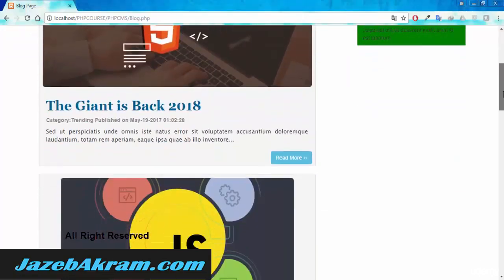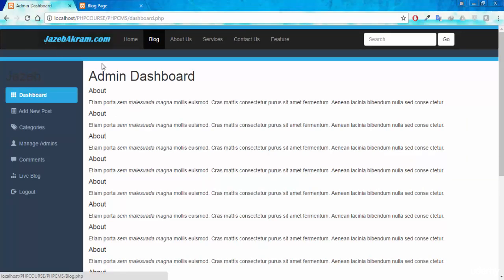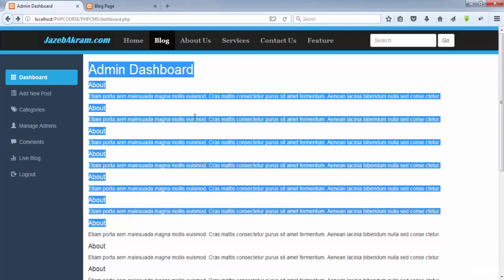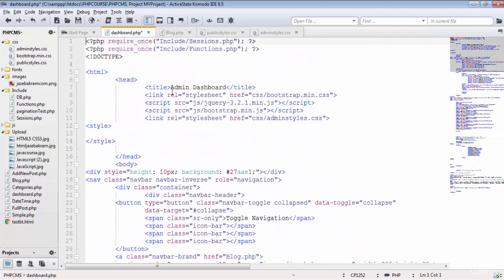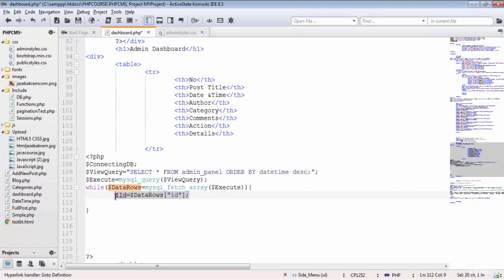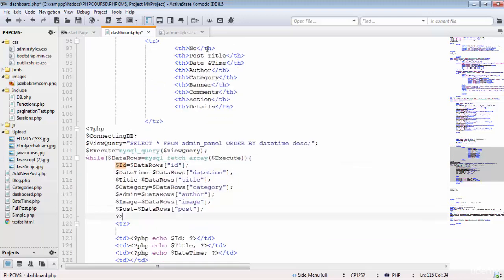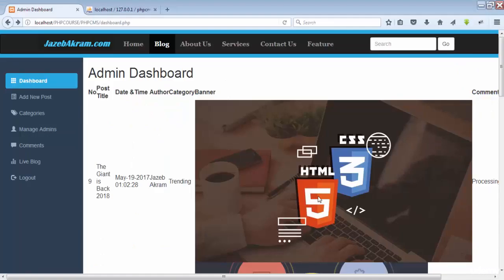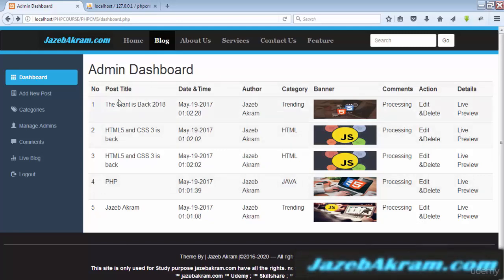14. Public Front.End Blog (86-90)(5)